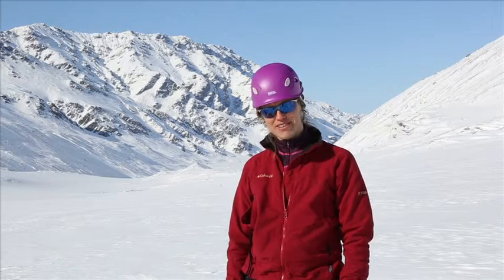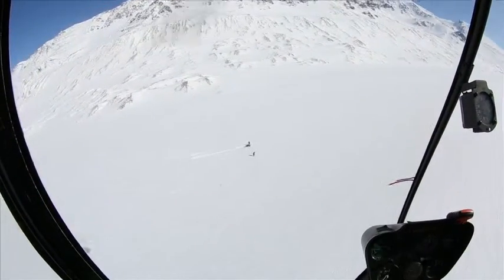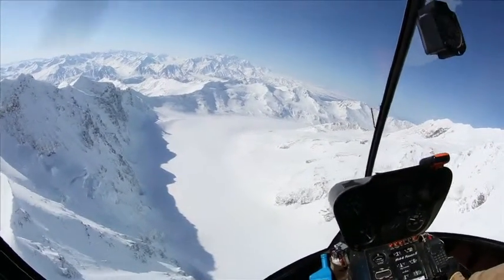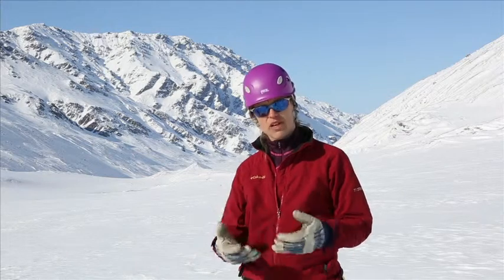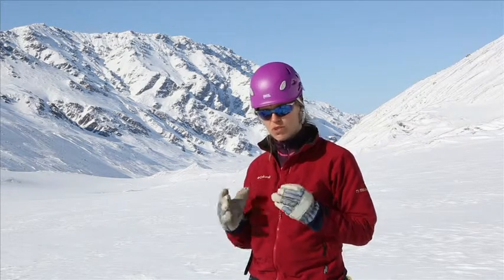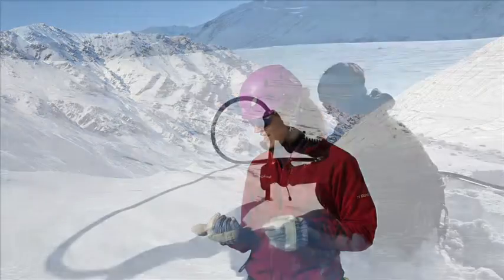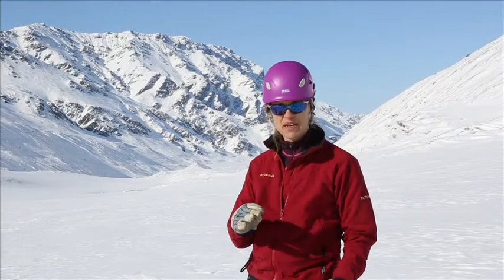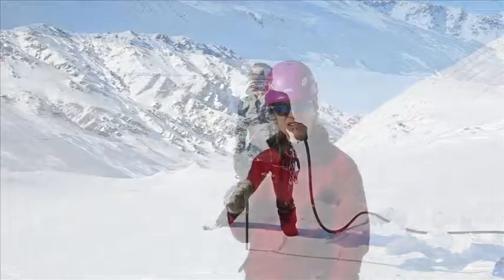UAF - 2013 - Glacier research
Anna Lijedahl and Joanna Young on the Jarvis Glacier. Research here will help Alaskans understand how fast glaciers are melting, where that water will go when it melts and how things should be built to protect them against the dangers of melting water.